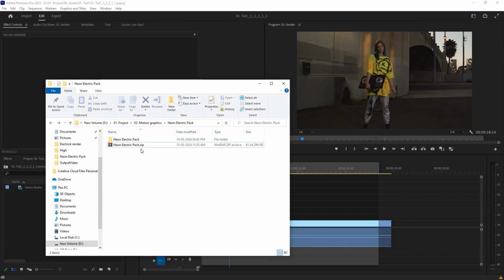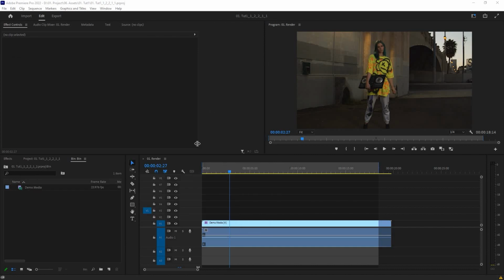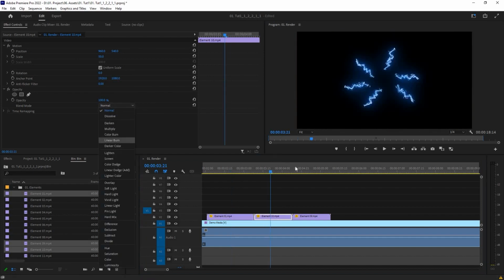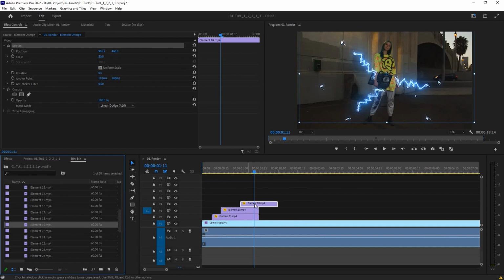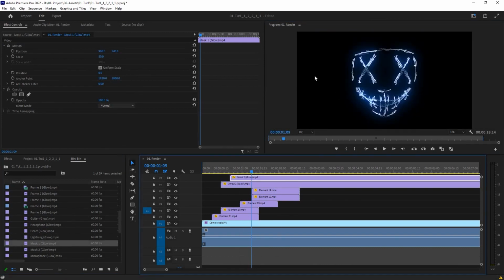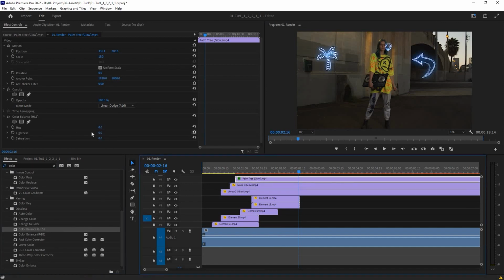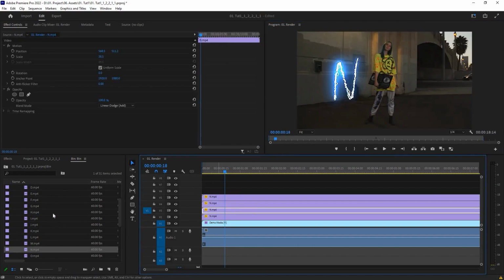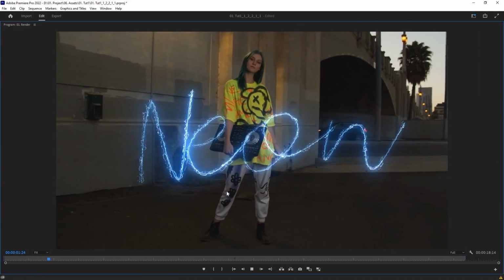TUTORIAL | Neon Electric Pack: Stock Video Pack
Introducing the Neon Electric Pack – your ultimate stock footage collection featuring over 120 electrifying elements designed to energize any project. This vibrant pack includes: 1) Neon Style Electric Elements 2) Neon Style Objects 3) English Alphabets (Capital) 4) English Alphabets (Small) 5) Numbers and 6) Symbols

Features:
Software Support: Any Composition or Video editing software which supports blending mode
Included : Elements, Objects, Capital Letters, Small Letters, Numbers and Symbols

Perfect for enhancing music videos, adding dynamic effects to energy FX projects, and bringing a futuristic touch to vlogs, travel videos, and beyond. Unleash the power of neon and electrify your visuals with the Neon Electric Pack!

Not included:
Music and Demo videos are not included